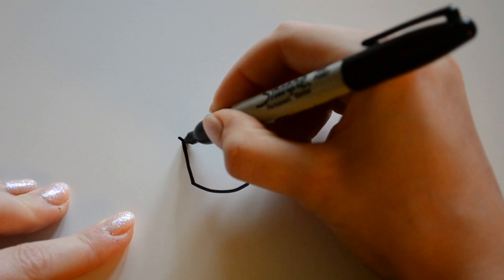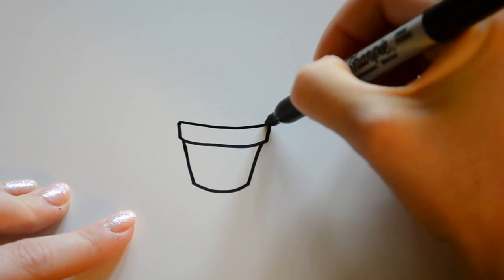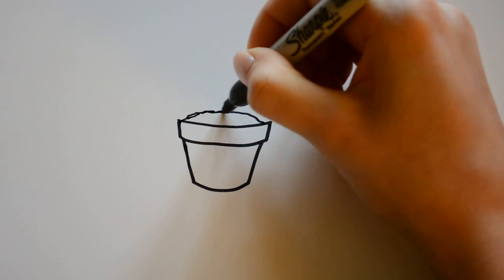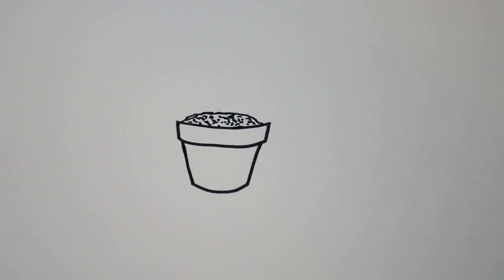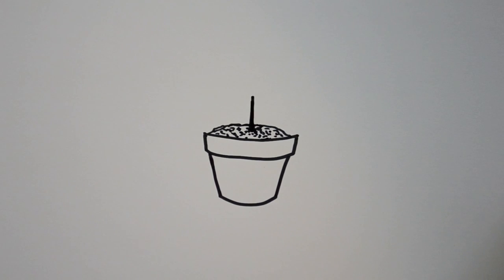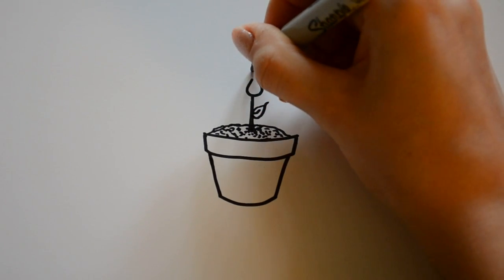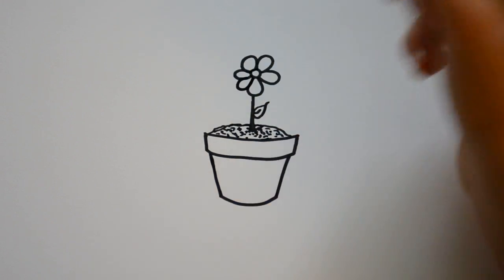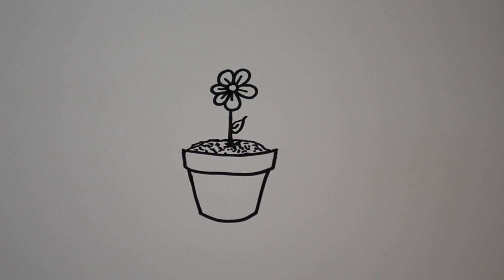How to Draw a Cartoon Potted Flower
How to draw a cute potted flower in less than 3 minutes! Level 3/5 difficulty.